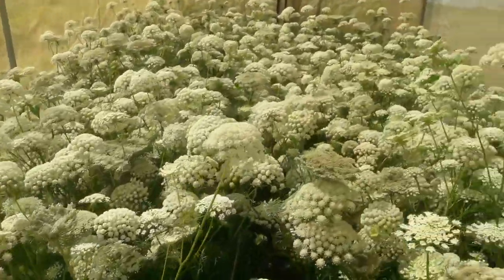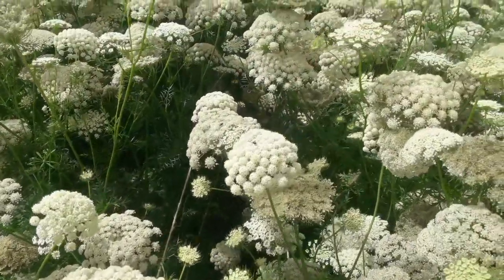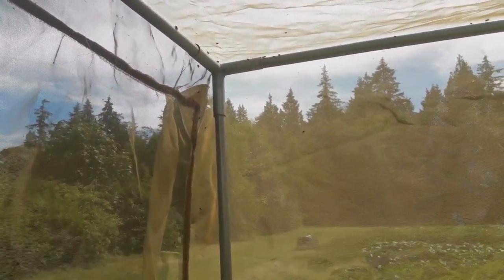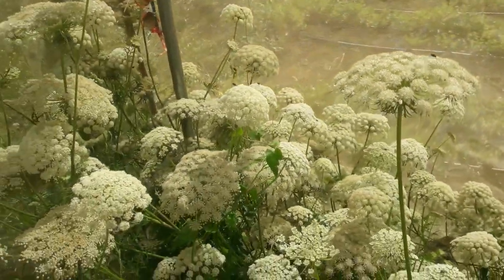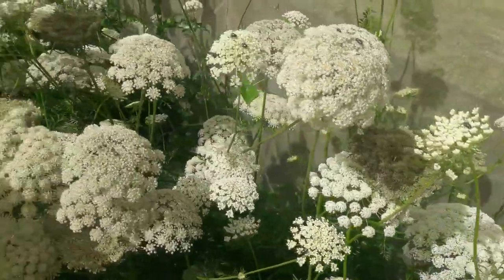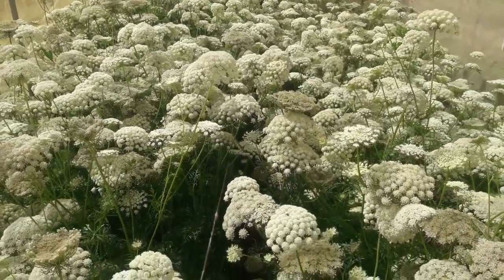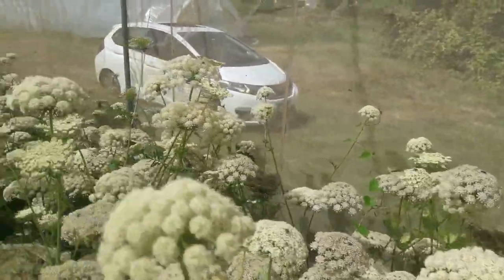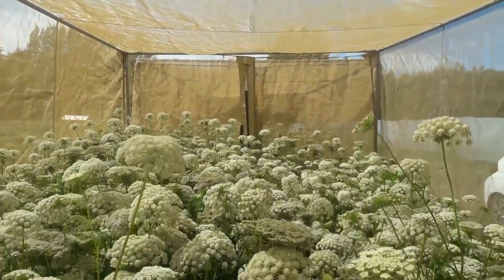July 21 Carrot Seed Crop Update